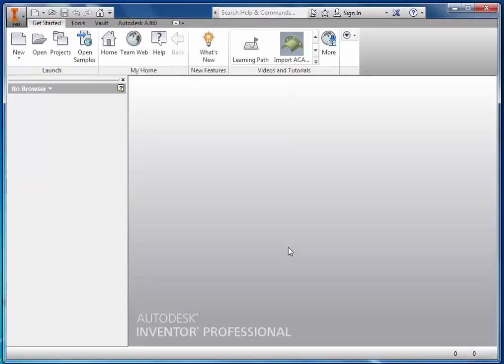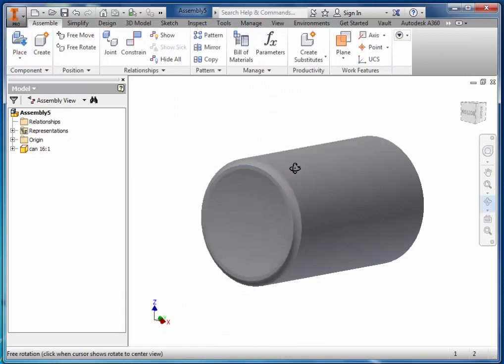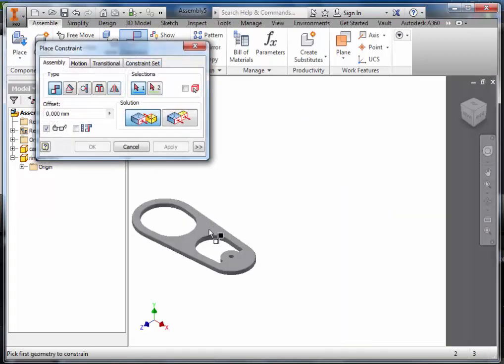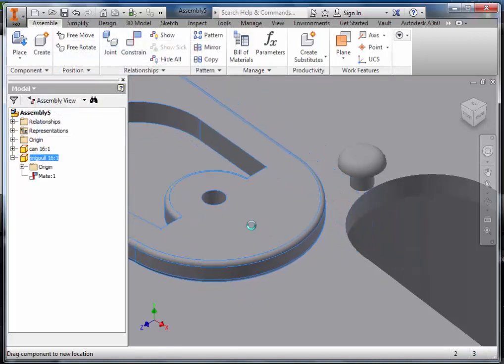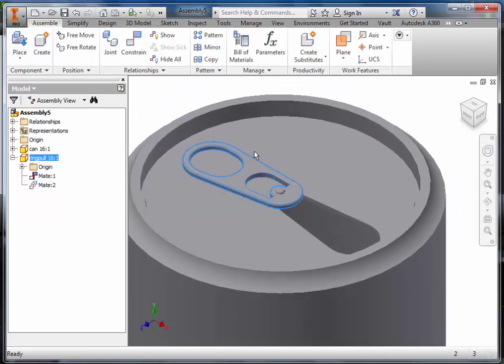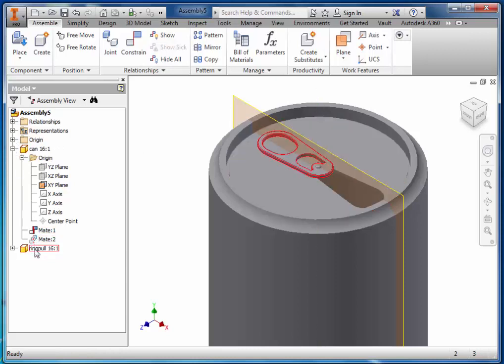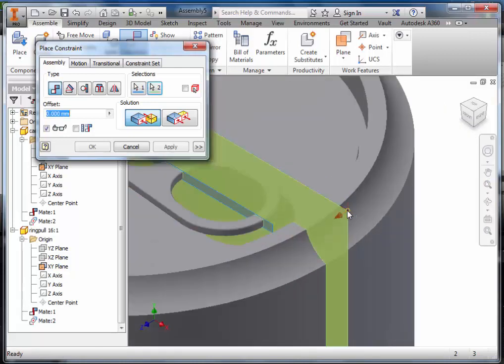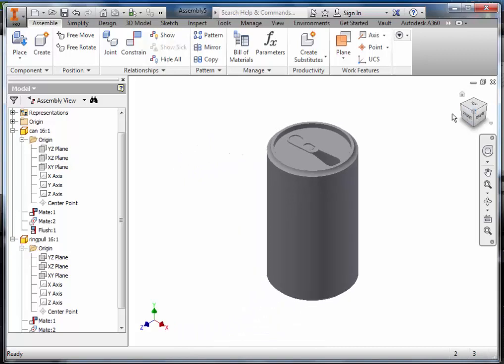Step 6 Constrain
S2 CAD Can - Autodesk Inventor Tutorial